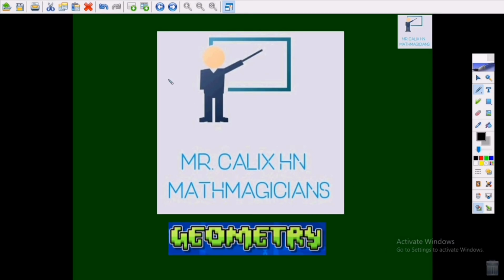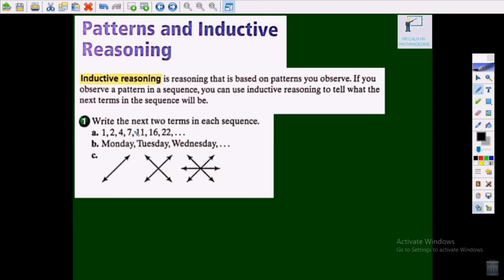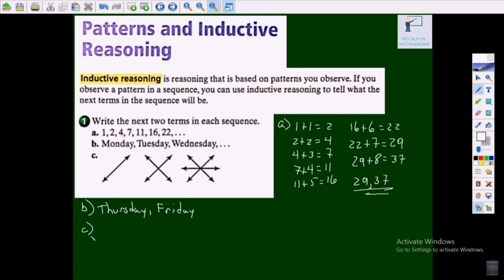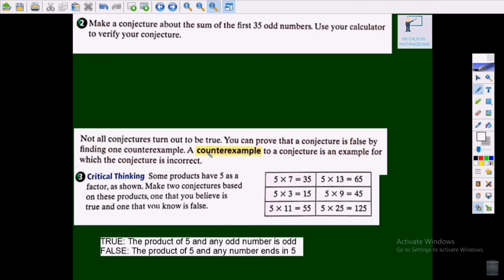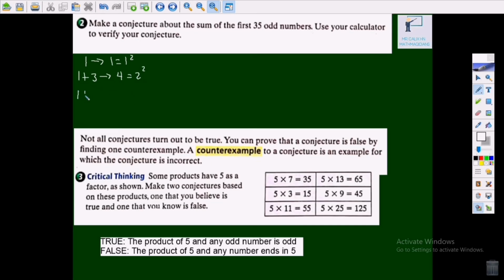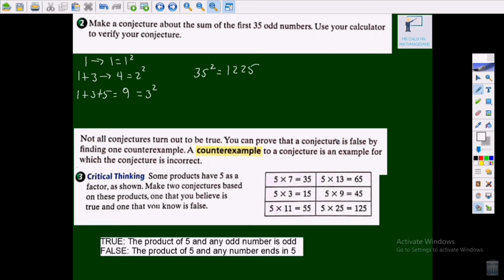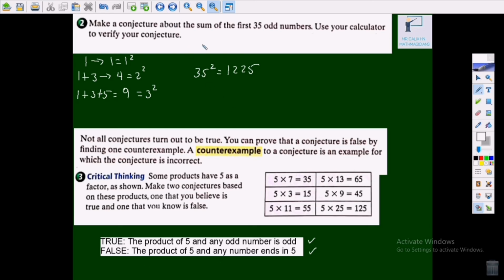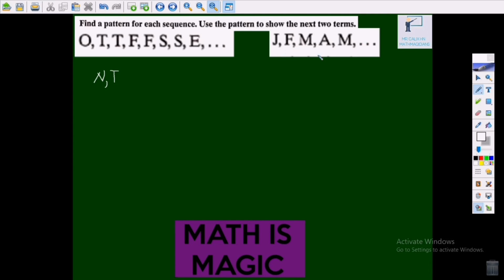Geometry Patterns and Inductive Reasoning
counterexample, inductive, conjecture, patterns